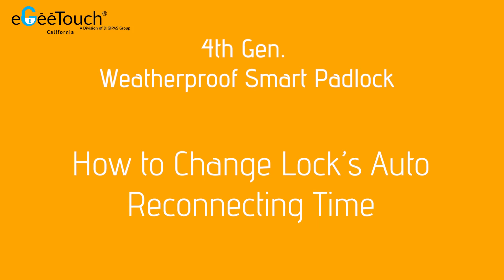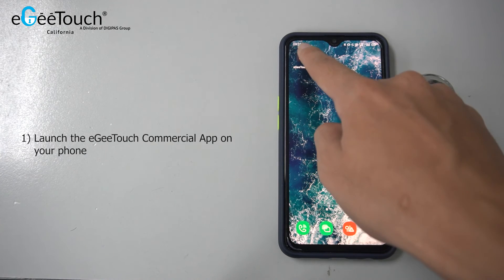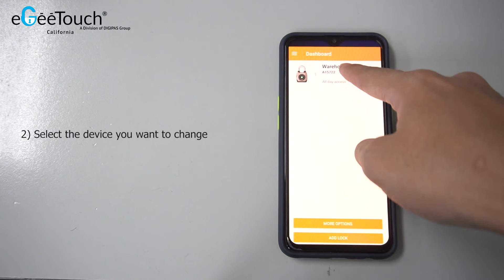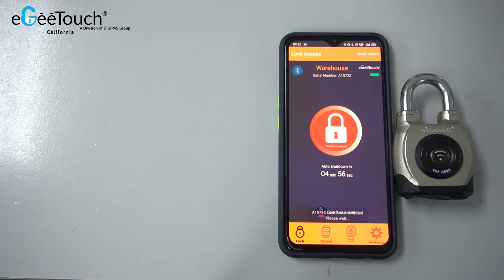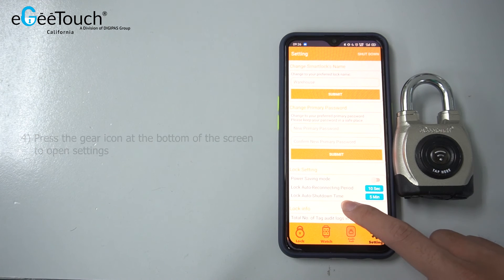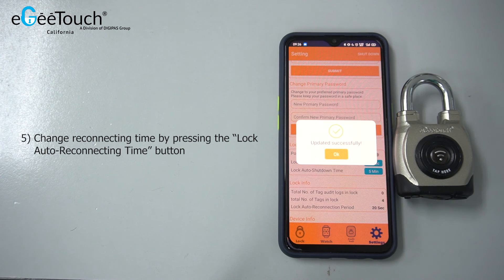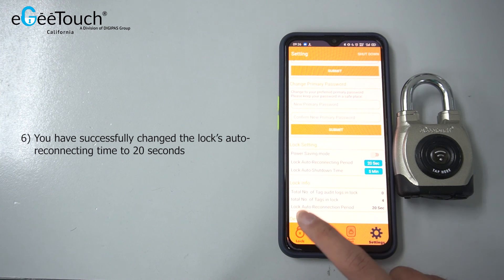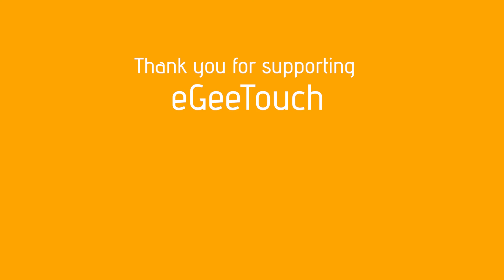How to Change Lock's Auto Reconnecting Time